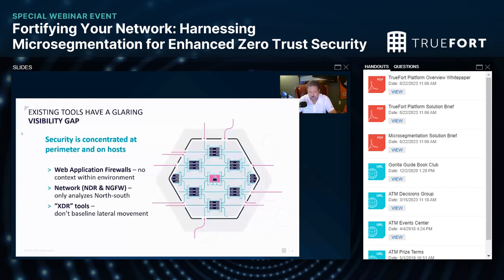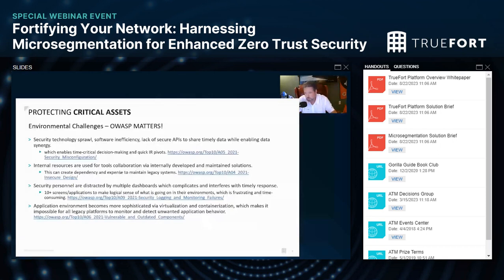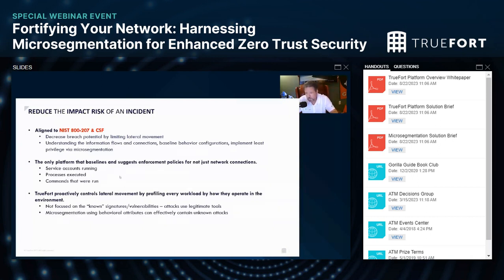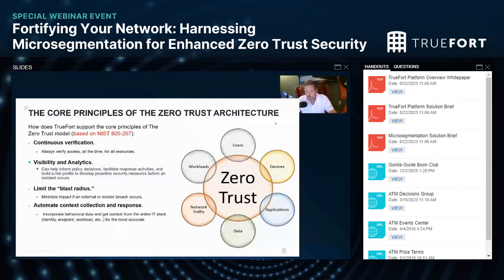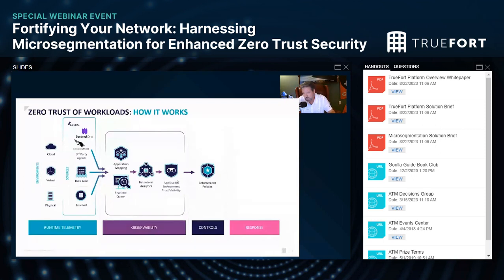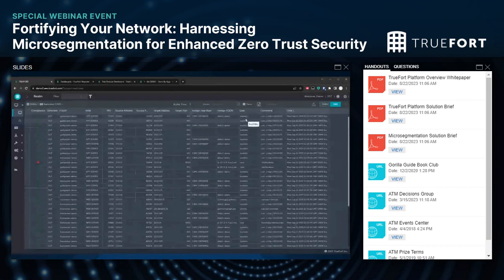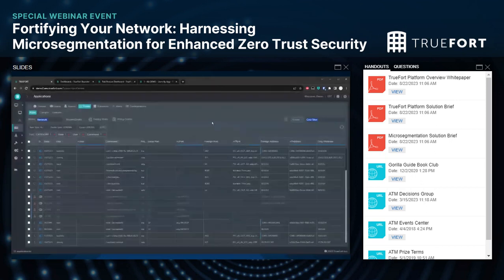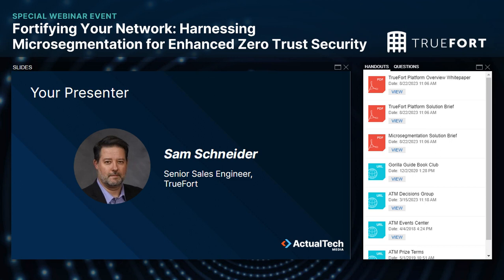Fortifying Your Network: Harnessing Microsegmentation for Enhanced Zero Trust Security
In today's ever-evolving threat landscape, traditional security measures often fall short in safeguarding critical assets and sensitive data from zero-day and ransomware attacks.

Join us for an insightful democast as we explore how prioritizing microsegmentation in your zero trust strategy, you can create a more secure and resilient network environment that limits the potential impact of security incidents and unauthorized lateral movement.